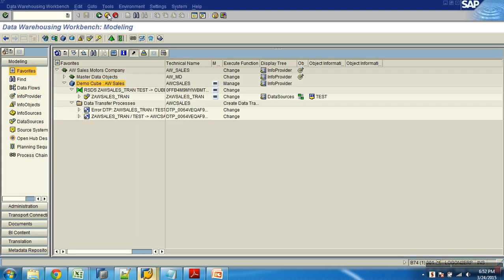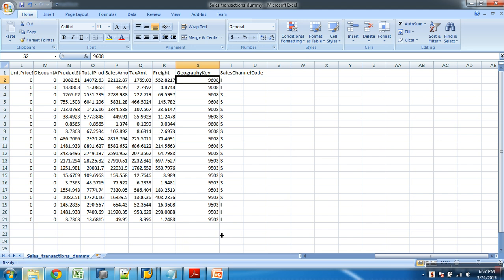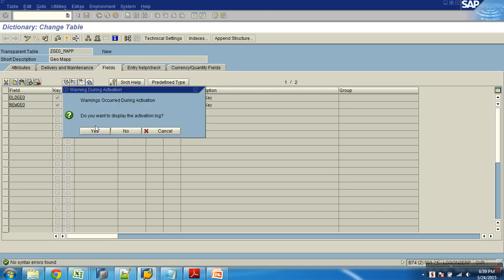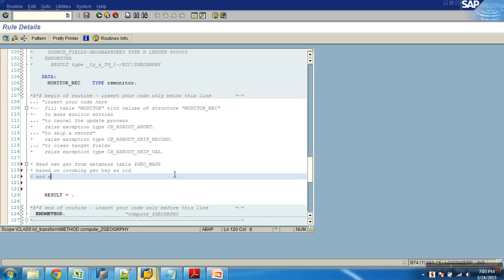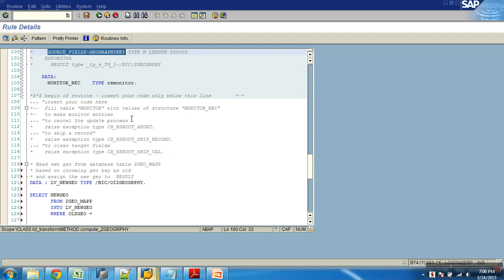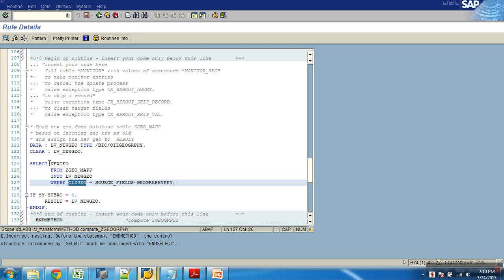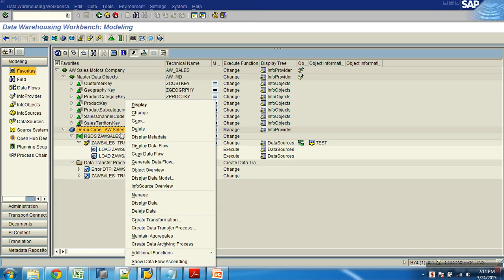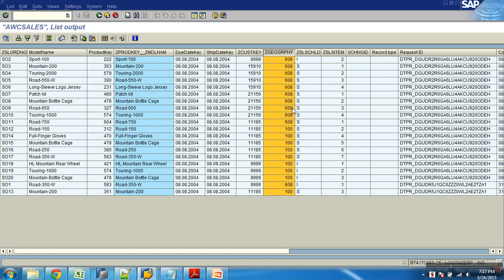Day13 SAPBW: Transformations Part 2